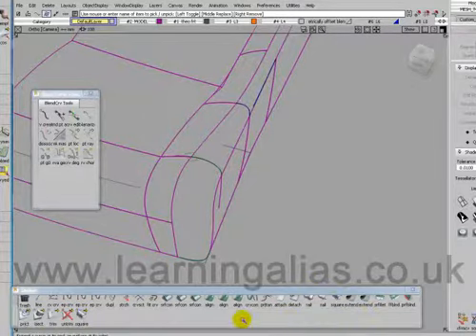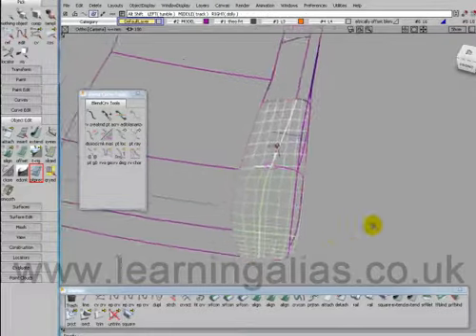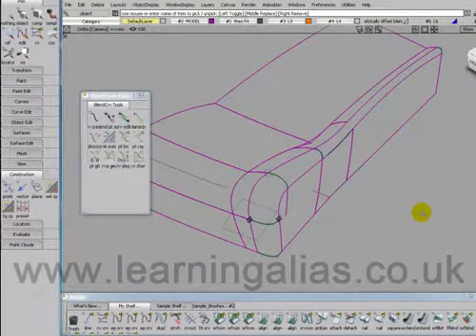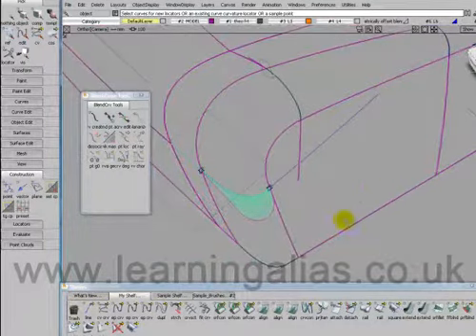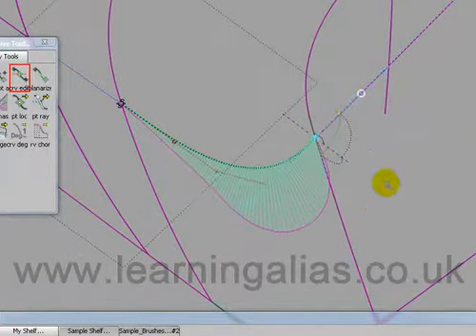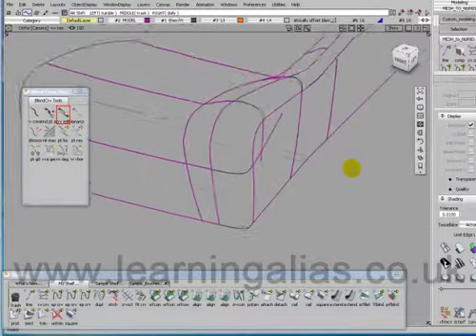P46_Alias Power Video Seat Blend 2